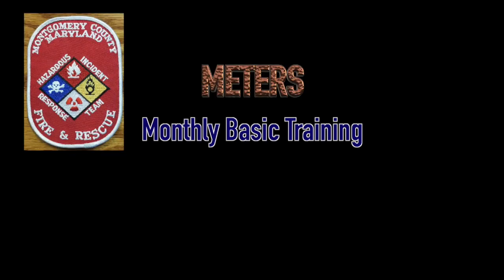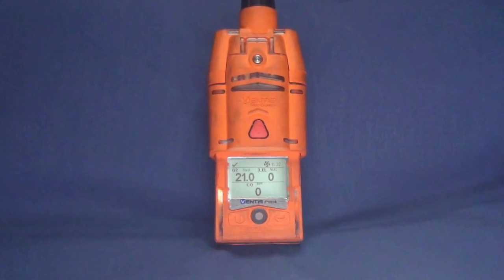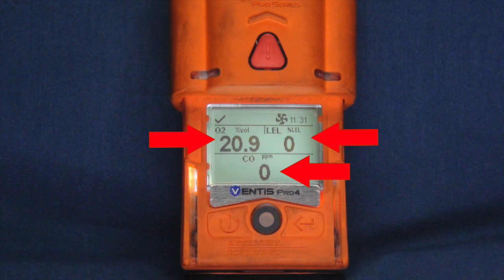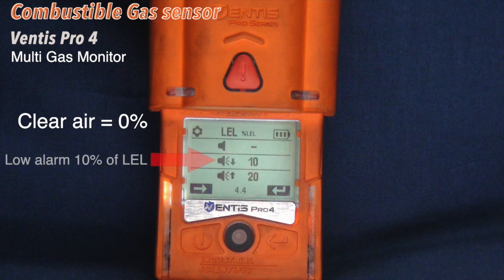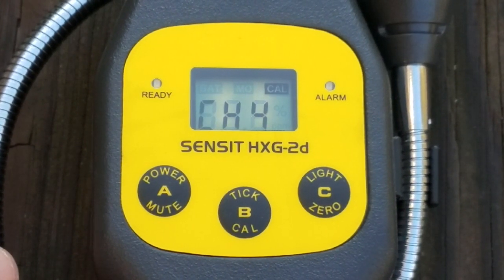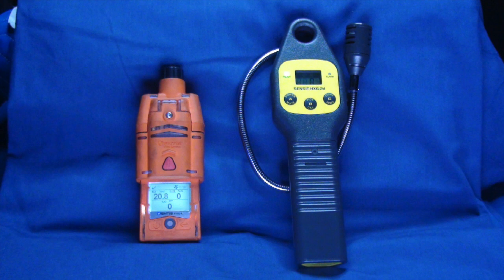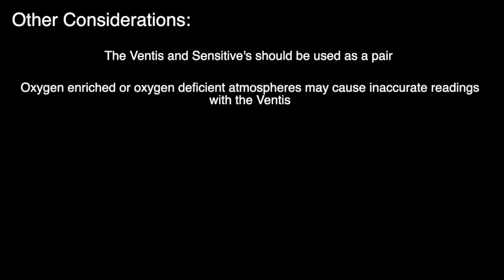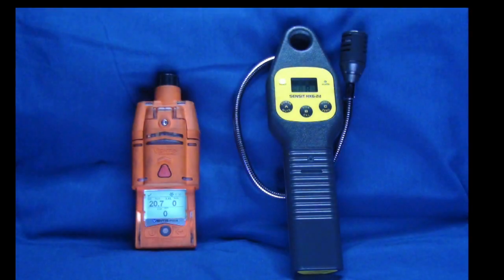November 2019 MBT - Meters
This MBT is about the Ventis Pro Multi Gas Monitor and the Sensit Combustible Gas Leak Detector.